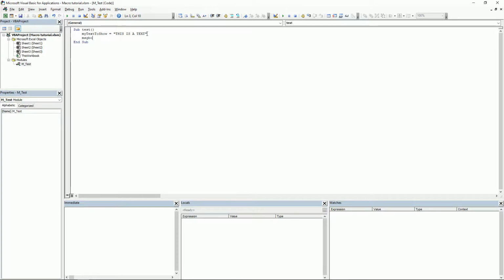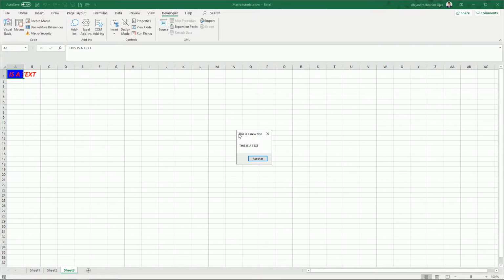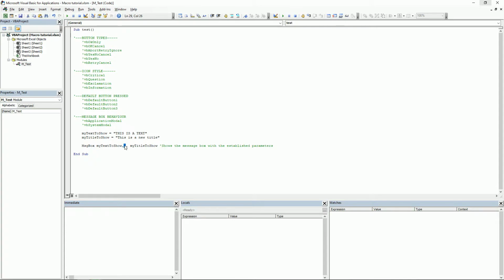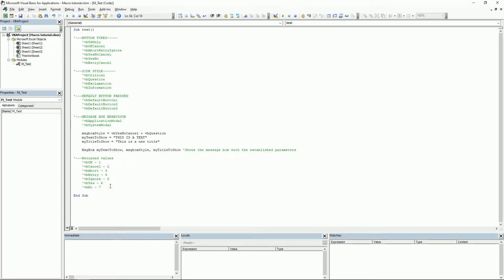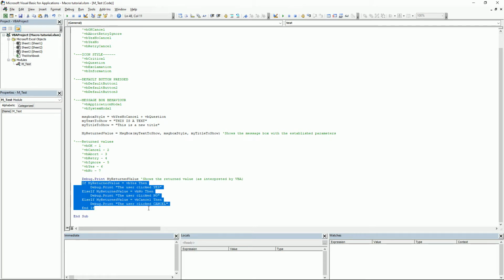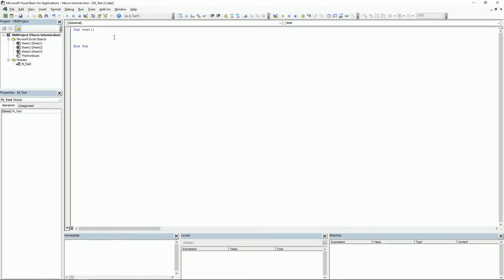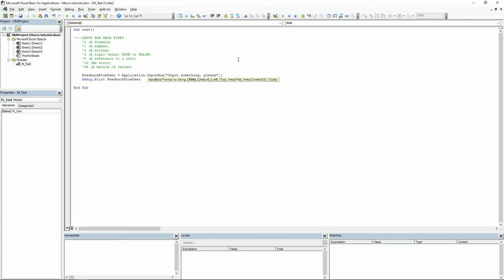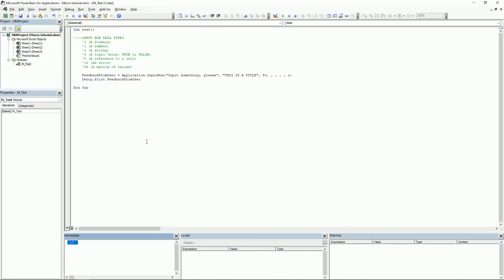VBA in Microsoft Excel - 6. The message box and the input box.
In this tutorial you will learn:
- The message box.
- The input box